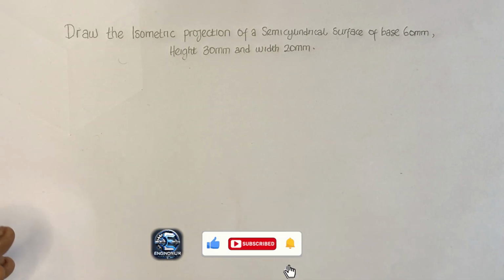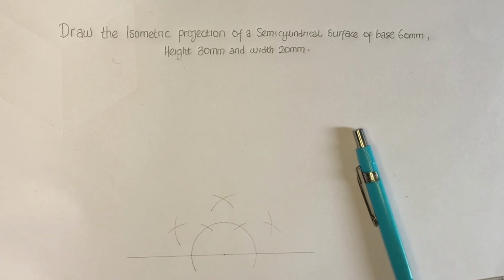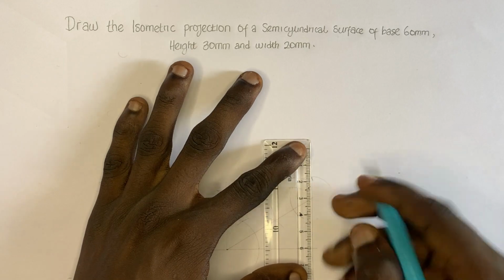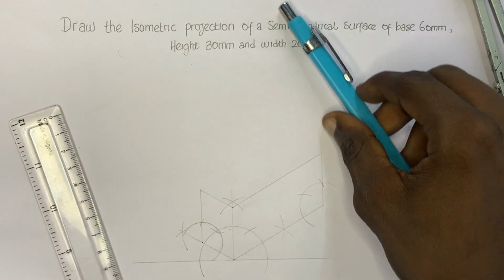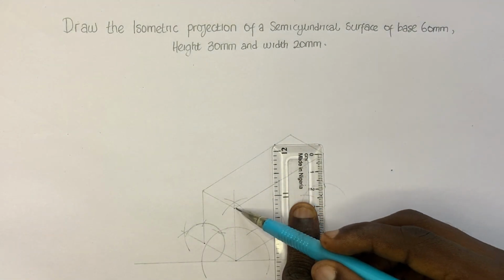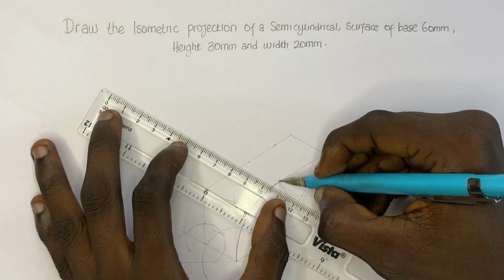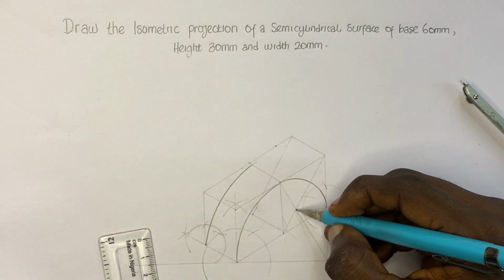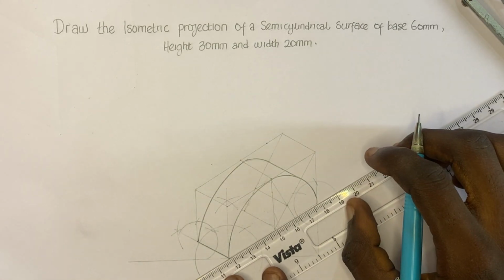How to draw the isometric view of a semi cylindrical surface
Learn how to draw the isometric view of a semicylindrical surface in this easy, step-by-step Engineering Drawing tutorial.

In this lesson, you'll learn how to accurately construct the isometric view of a semicylindrical surface using standard engineering drawing techniques. Whether you're a beginner or preparing for examinations, this tutorial will help you understand the process clearly.

This video is ideal for:

Engineering students
Technical Drawing students
Polytechnic and university students
WAEC, NECO, and NABTEB candidates
Anyone learning Engineering Graphics

📚 In this tutorial, you'll learn:

How to interpret the given orthographic views
How to construct the isometric box
How to draw a semicircular block accurately
Tips for neat and accurate engineering drawings

Enginorium – Engineering Knowledge Without Limit.